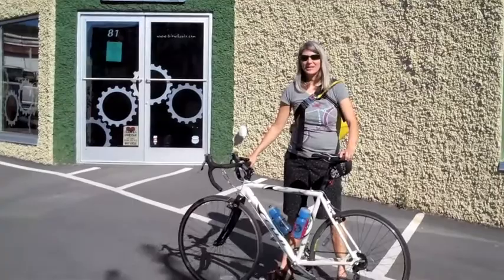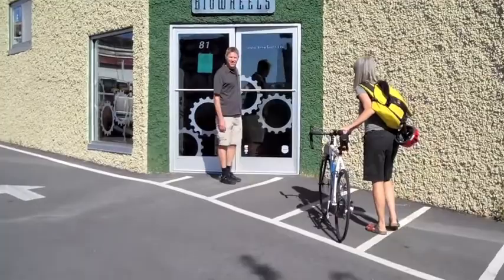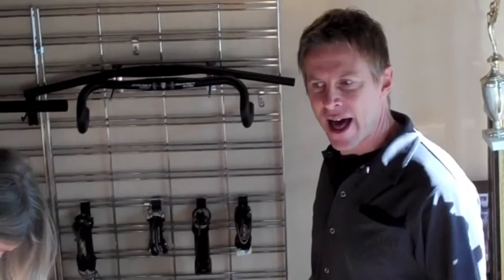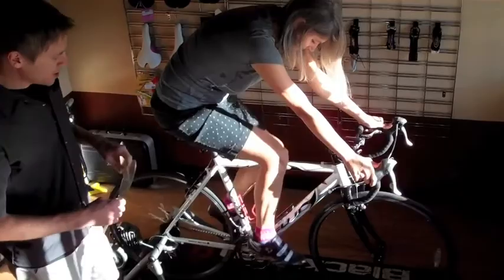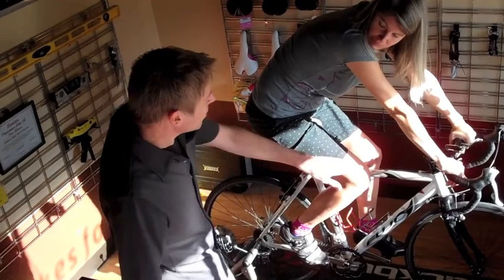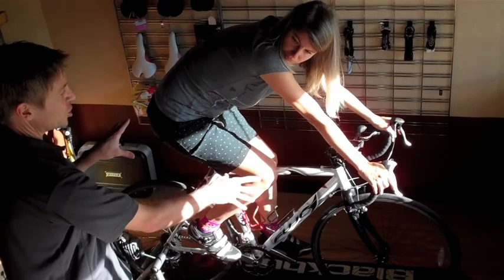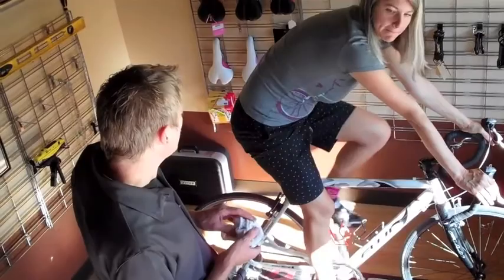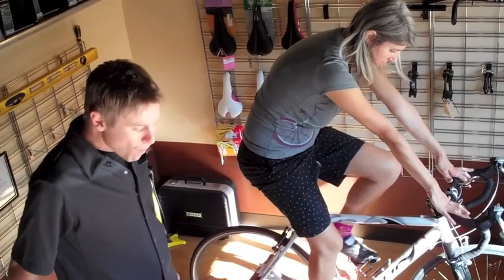BioWheels Bike Fit.m4v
We spent a little over an hour with Eric at BioWheels getting Bridget and her bike fitted. We gained a tremendous amount of wisdom about how your body works with your bike. I'll post addition clips from that fit session as part of an ongoing series about cycling and developing a solid relationship with your bike and your bike shop.  Find out more and Schedule your bike fit:

BioWheels
81 Coxe Avenue
Asheville, NC, 28801
Local 828.236.BIKE
toll-free 888.881.BIKE